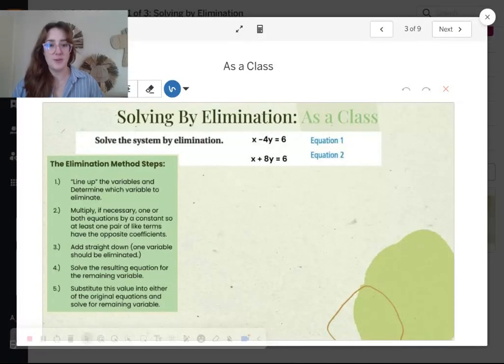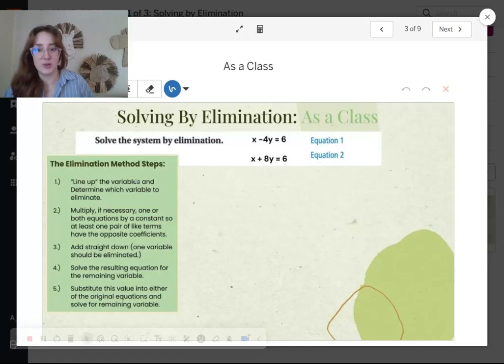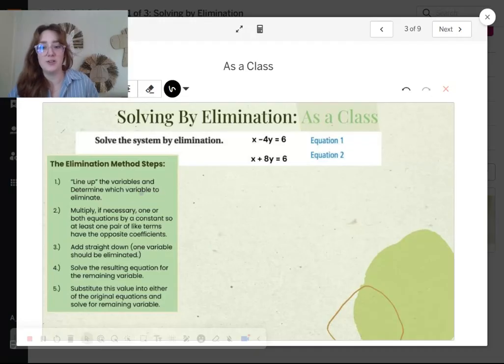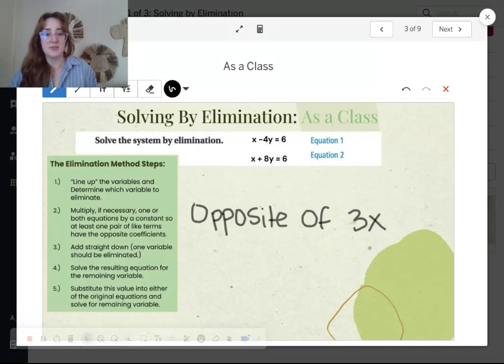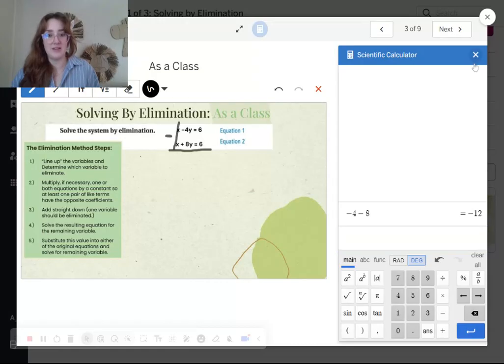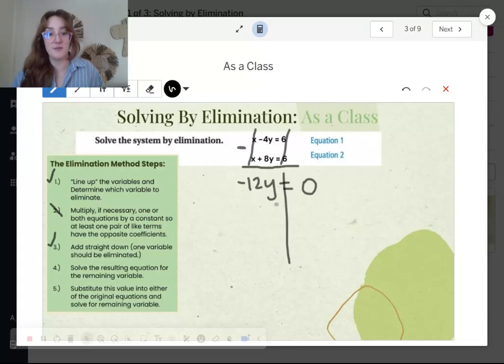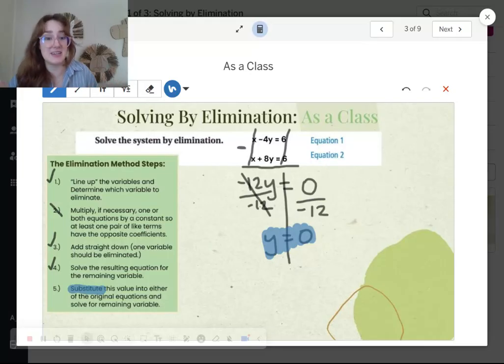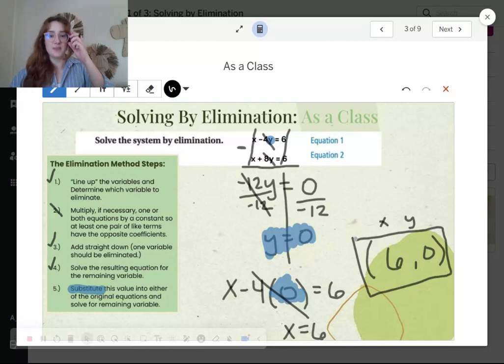Int Mth B: 1.3: Lesson 1 of 3: Solving by Elimination As a Class